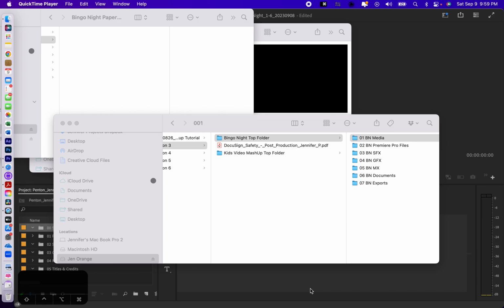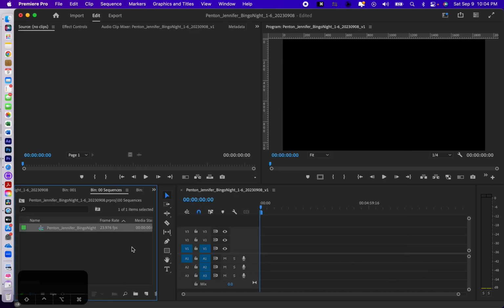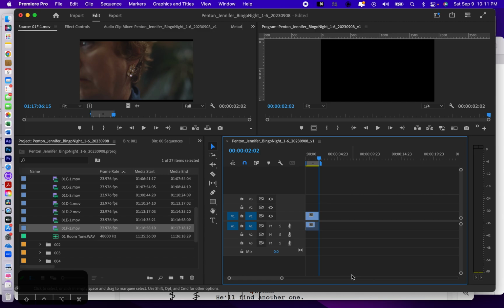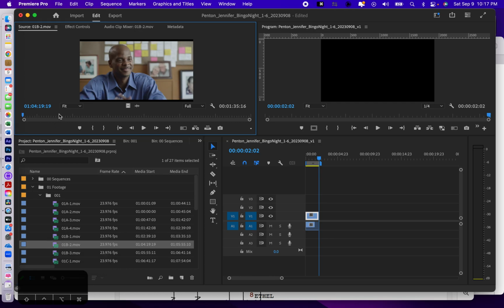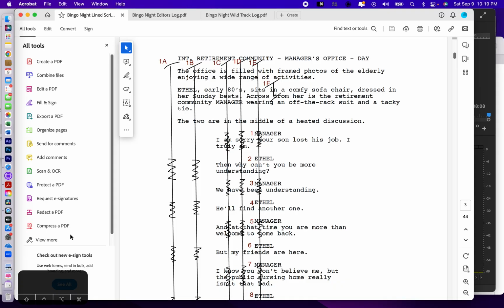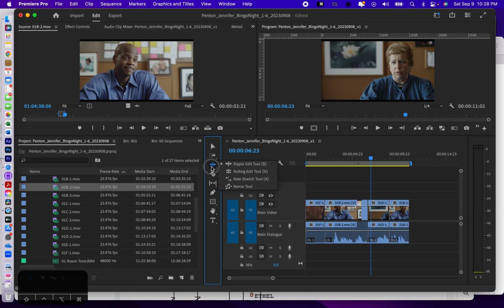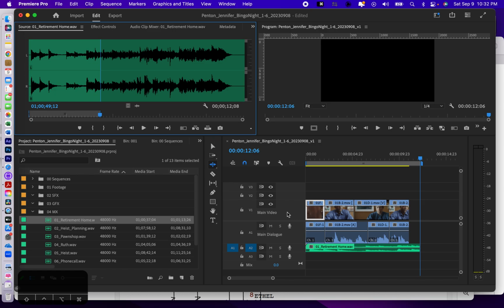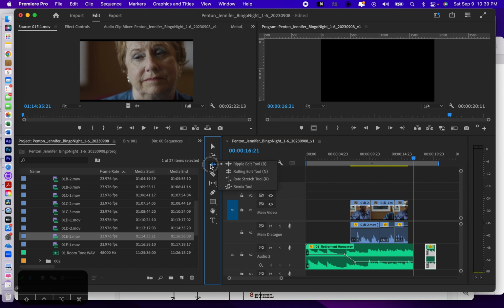Working with a Lined Script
Learn how to work with the Bingo Night lined script, how to make J - Cuts and L - Cuts, add music, and mix the music with the dialogue.